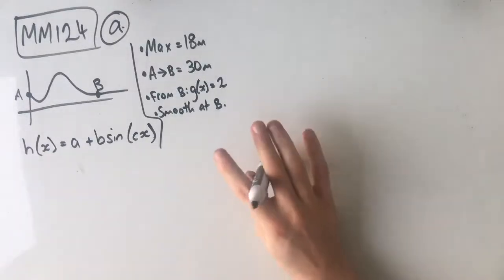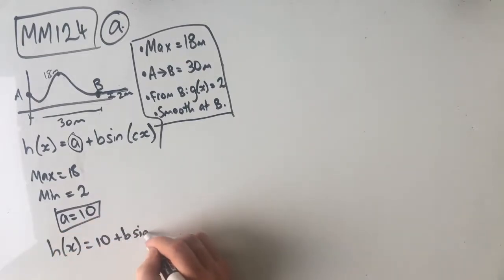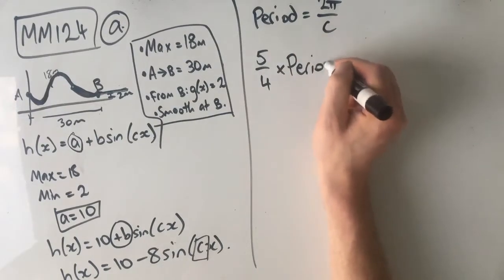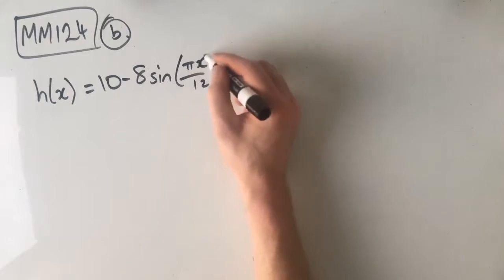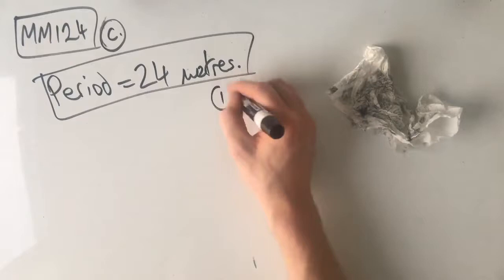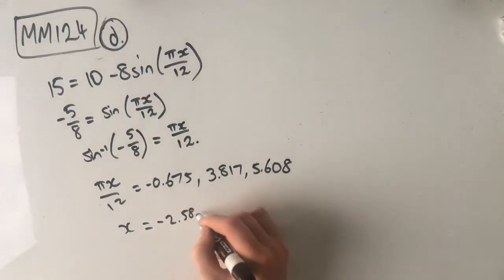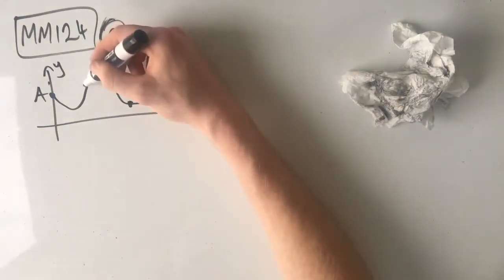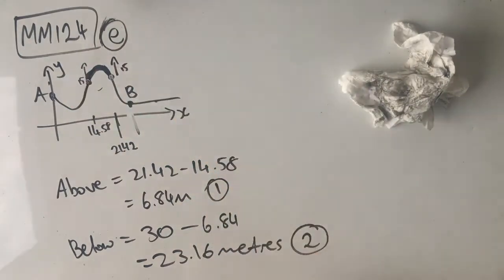MM124 Maths Methods Fortify Study Guide - "Trigonometry Application Question"